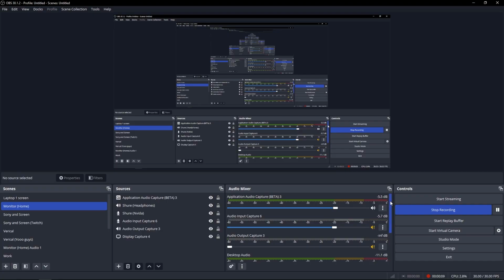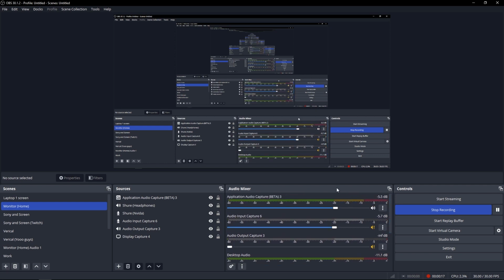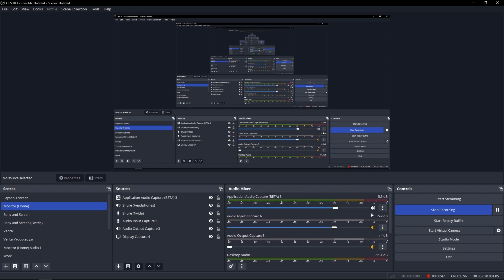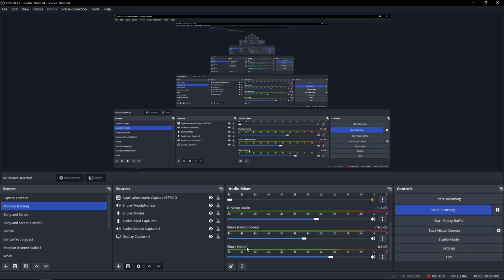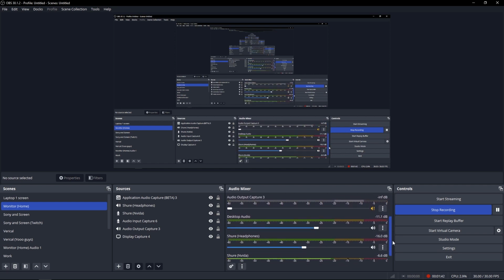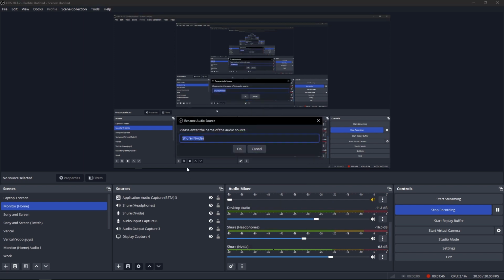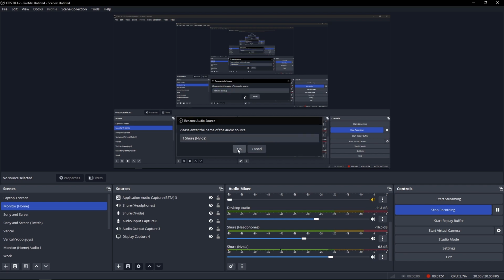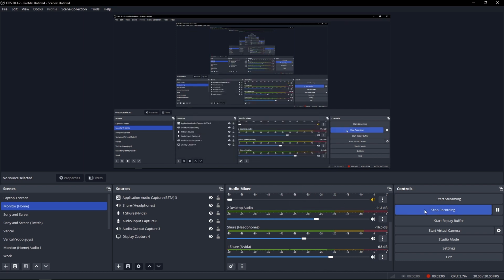How to move Audio Mixer channels in OBS Studio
In this quick video tutorial I show you how to move the audio mixer channels in OBS studio so that you're preferred microphones are always on top for easy access. Yes, in 2024 you're still unable to drag and drop the audio channels manually in OBS Studio because they are ordered alphabetically and sequentially so a quick fix is simply renaming them.

How to move OBS channels,